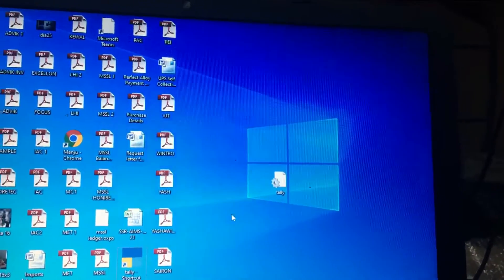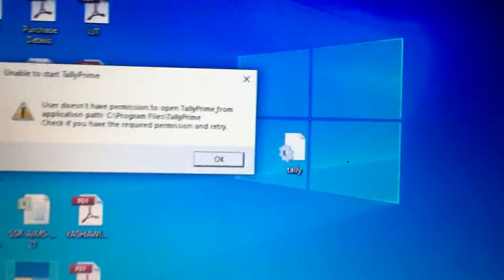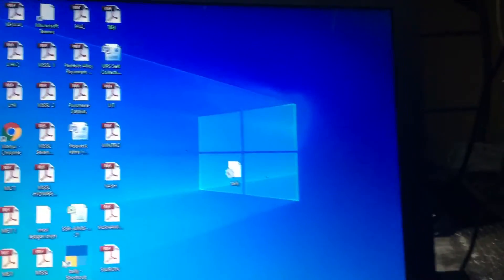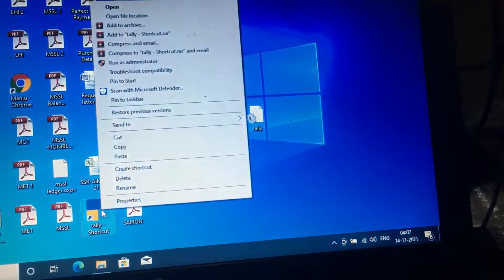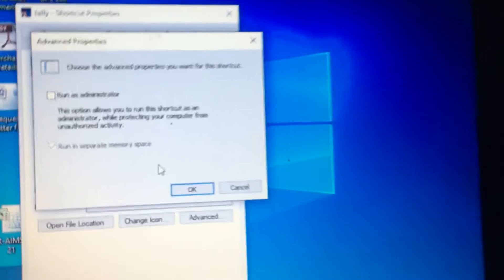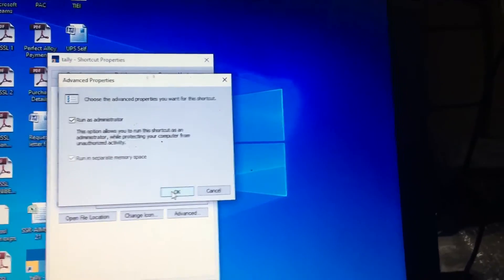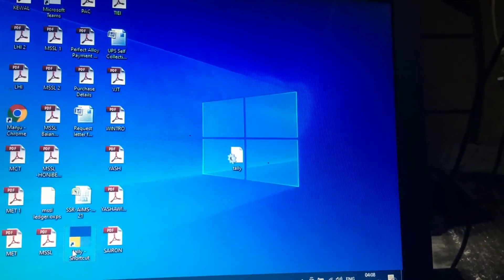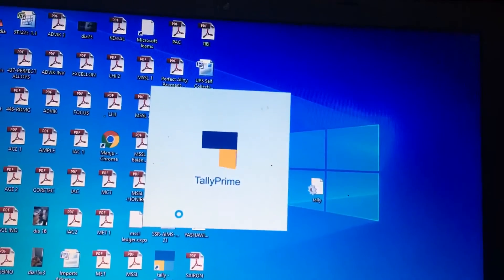Administrator Permission to the App Solved!